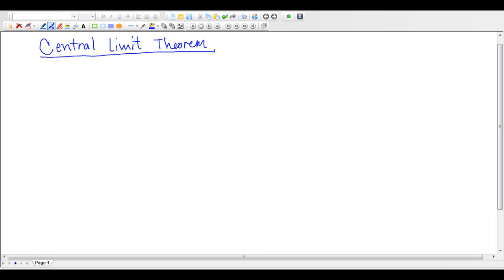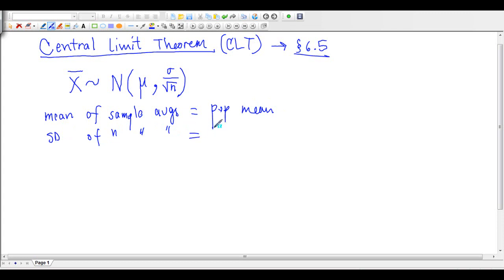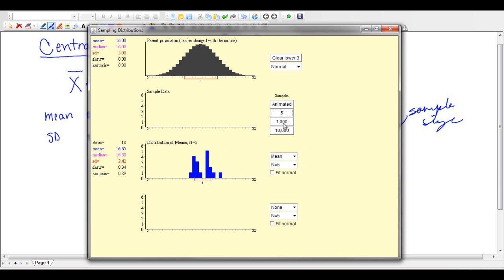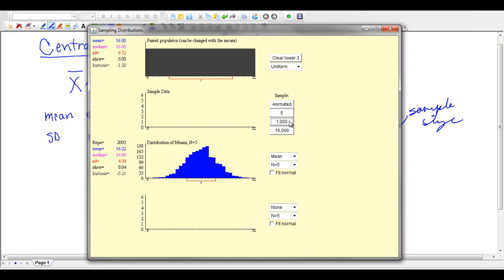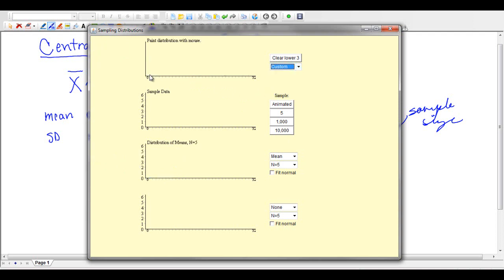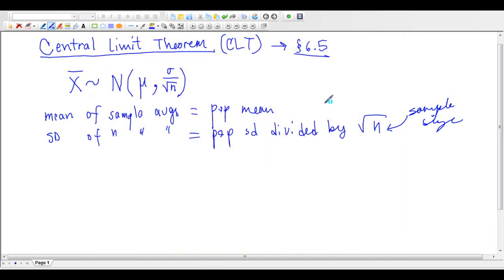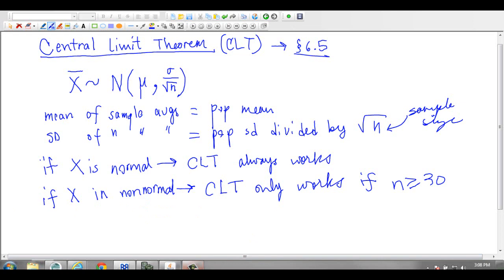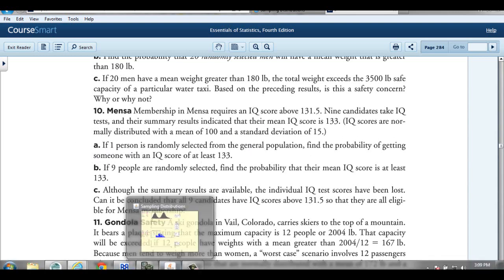Stats Ch6 Central Limit Theorem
A video explaining the Central Limit Theorem (CLT), showing some online simulations, and reviewing an example.